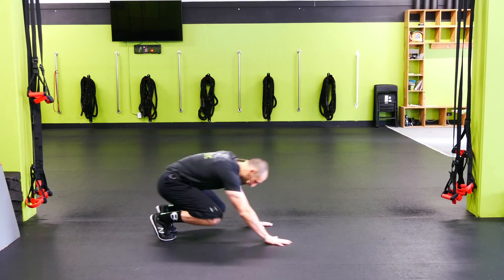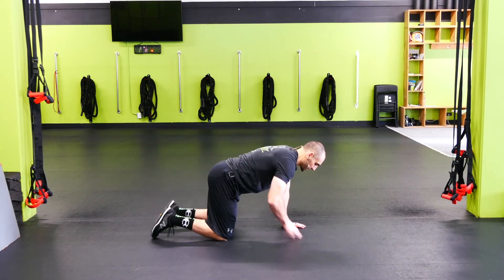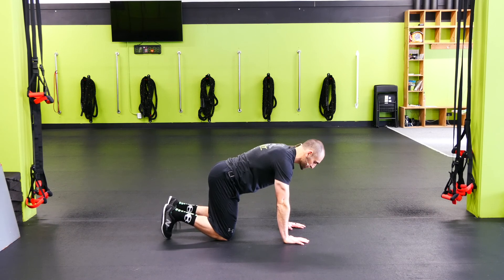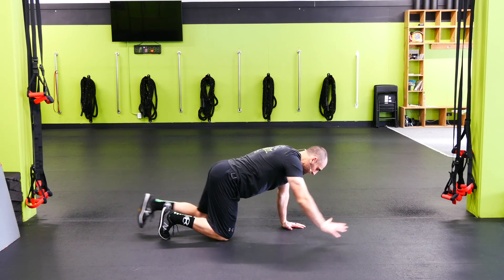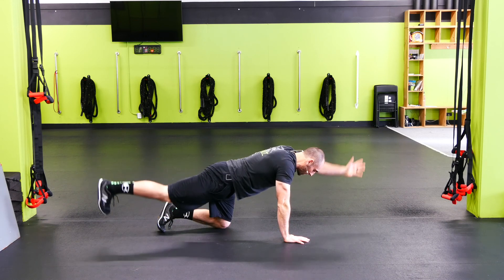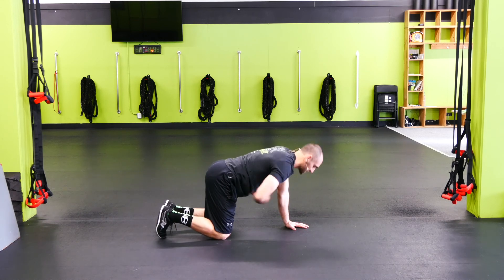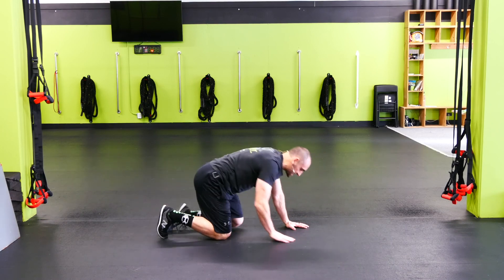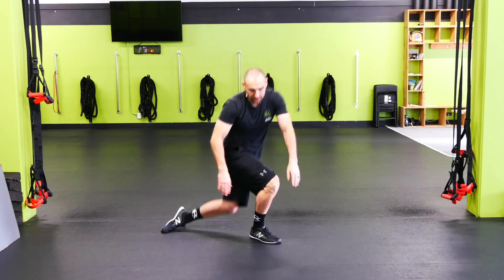Group Training Boise I Alternating Bird Dog Demonstration I Kvell Fitness and Nutrition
Squeeze in your core while assuming a quadruped position on the floor with your knees underneath your hips and hands underneath your shoulders. Then, simultaneously reach ahead of you with one arm while reaching behind you with your opposite leg. While performing, be sure your back doesn't round or extend.